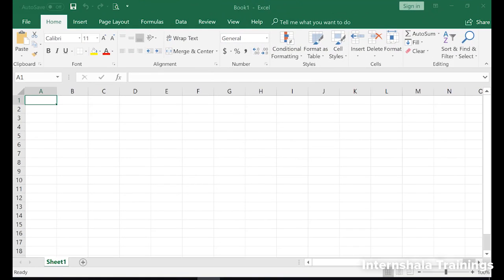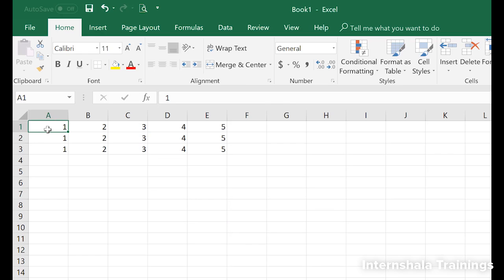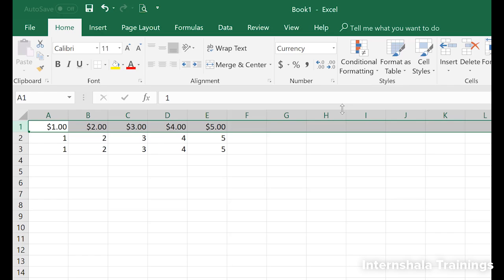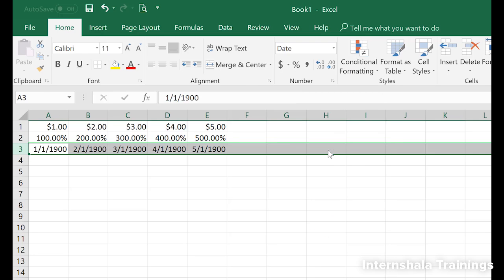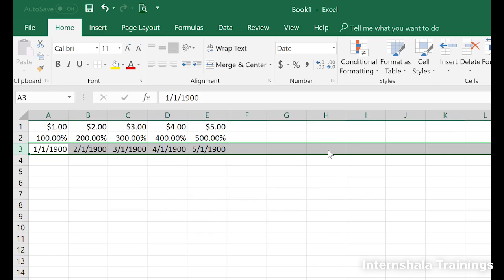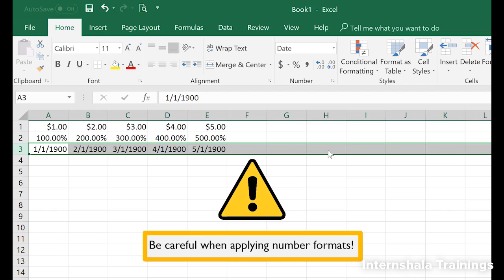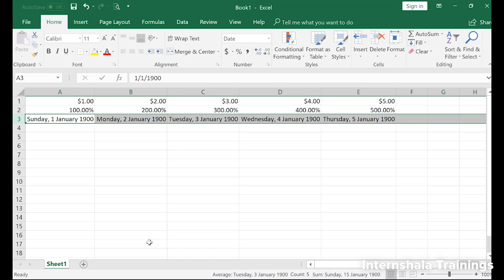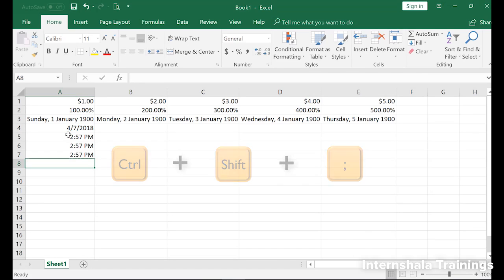Excel Basics Part:- 2.8 || Cell Number Formats || NUMBER FORMAT || Standardization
Excel Basics
      Cell Number Formats
               (i) NUMBER FORMAT
              (ii) Standardization